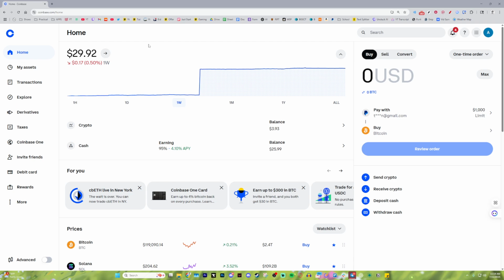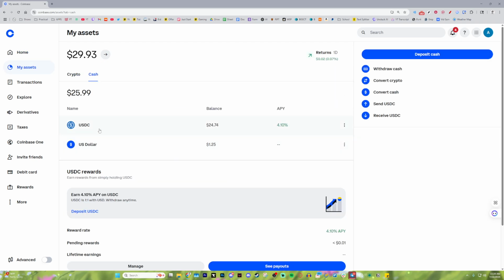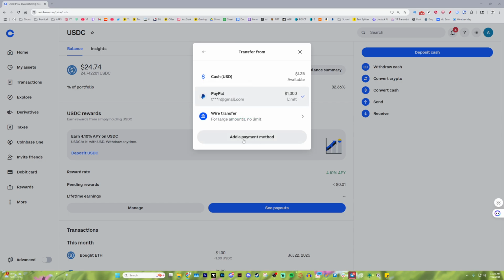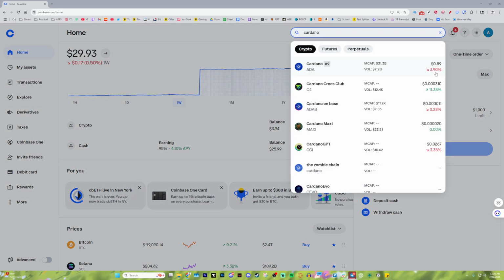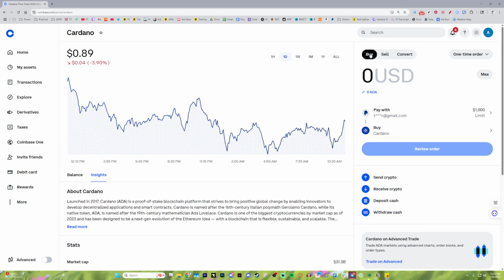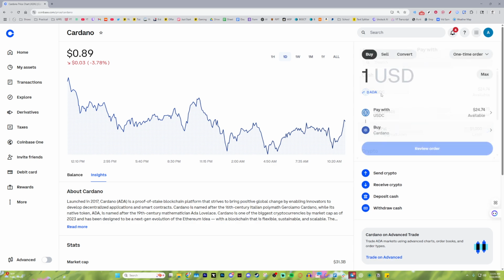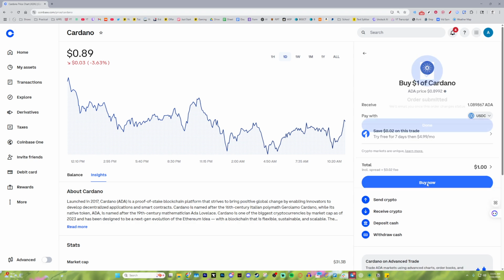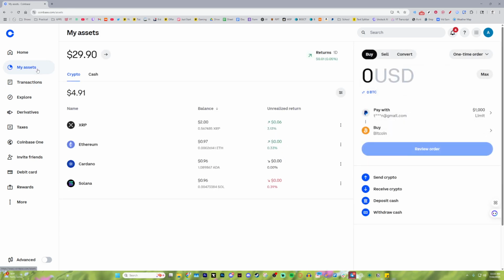How to Buy Cardano in the USA (ADA Buying Guide for 2025)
Want to add Cardano (ADA) to your crypto portfolio? This video shows US users how to buy Cardano easily using verified exchanges in 2025. No experience needed.